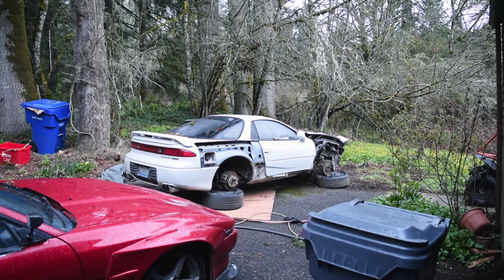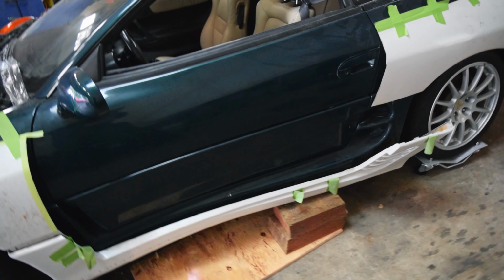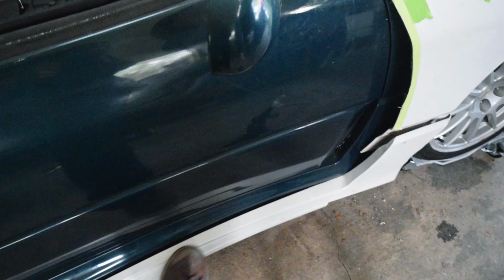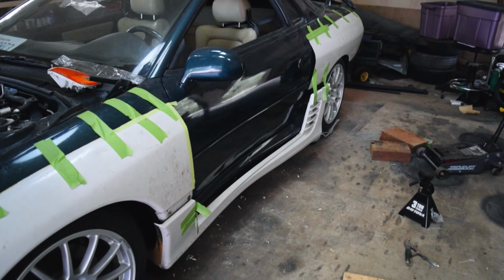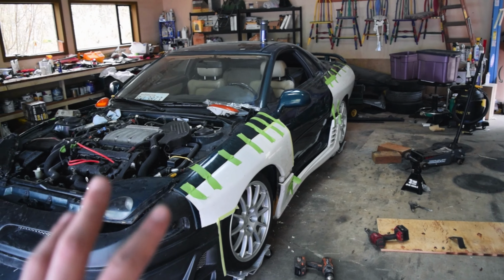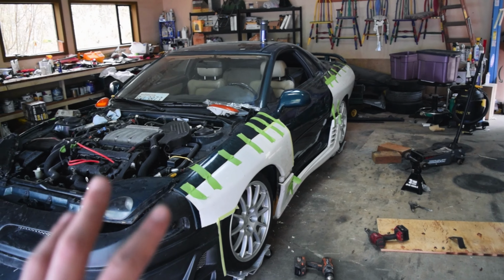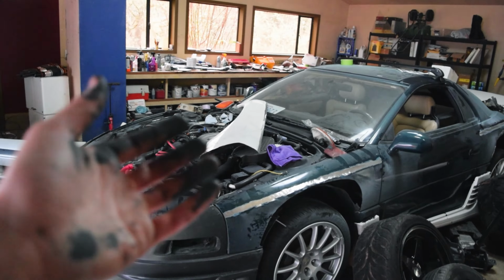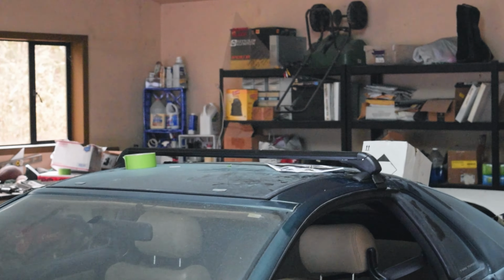Can you Widebody a car using another car?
Song: giant cactus - missing you

Song: Niwel - Blame
Video Link:

Song: VDGL - Interstellar
Video Link:

 • VDGL - Interstell...

 • Niwel - Blame (Vl...  o